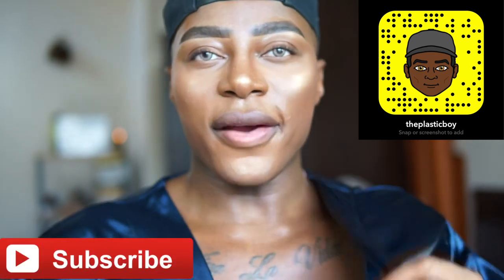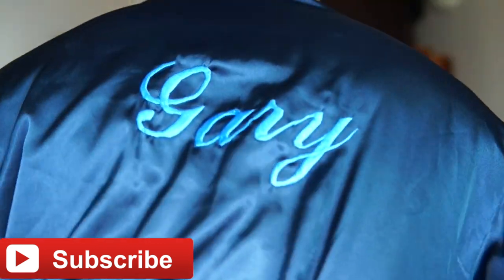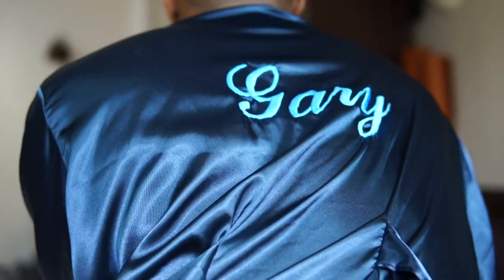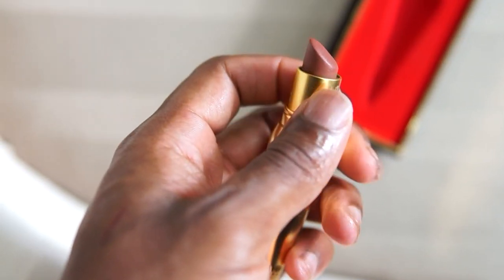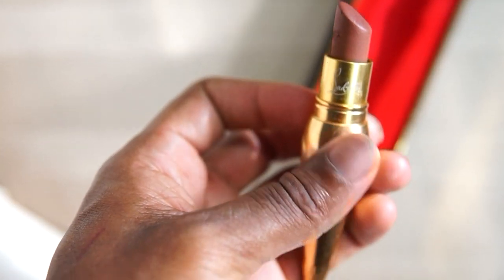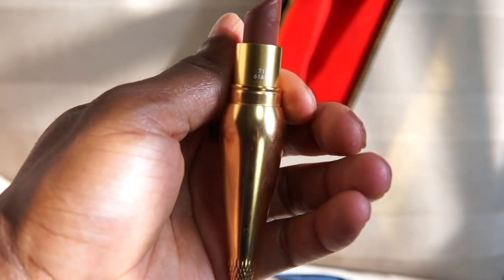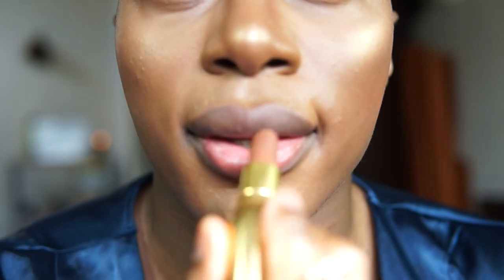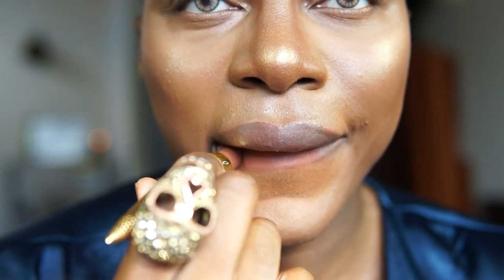$100 Lipstick WTF!!!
Reviewing the beautiful Christian Louboutin Lipstick in  "Zoulou"